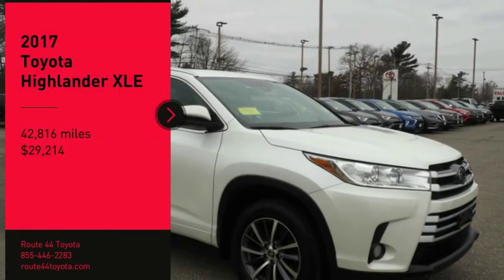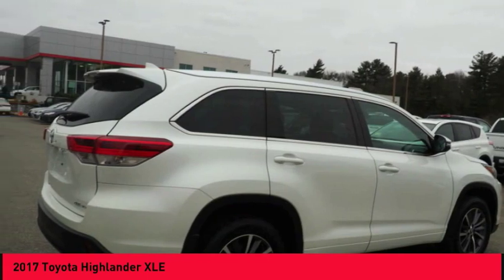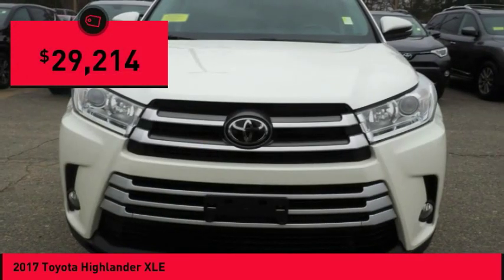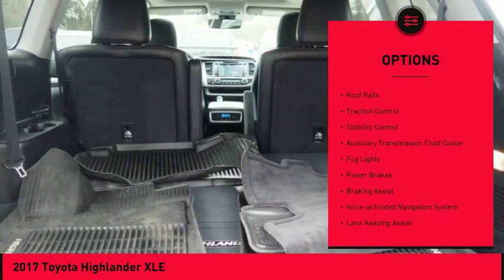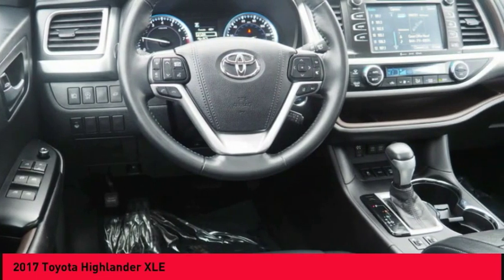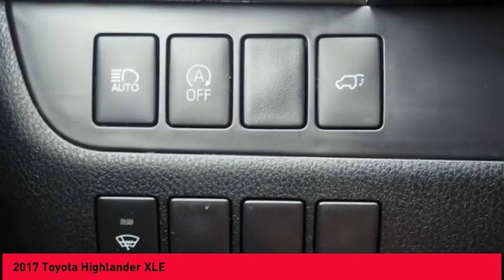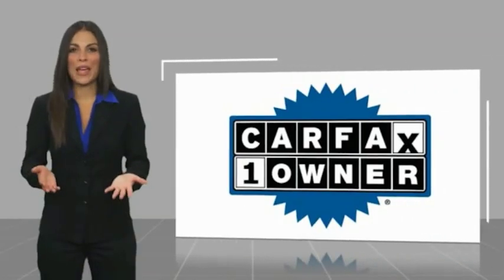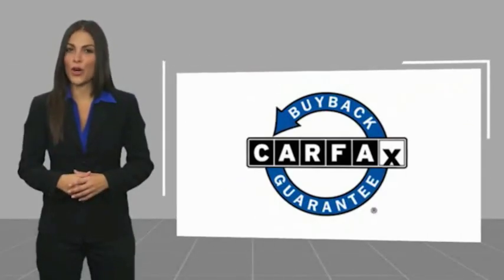2017 Toyota Highlander Raynham MA T18111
2017 Toyota Highlander XLE

1154 New State Highway Rte 44

2017 Toyota Highlander XLE Blizzard Pearl USB Port, MP3- USB / I-Pod Ready, Hands Free Calling, Back Up Camera, Bluetooth for Phone and Audio Streaming, Moonroof/sunroof, Navigation/GPS.CARFAX One-Owner. 20/26 City/Highway MPGROUTE 44 TOYOTA CERTIFIED. Clean CARFAX. Awards:  * 2017 KBB.com 12 Best Family Cars   * 2017 KBB.com Best Resale Value Awards   * 2017 KBB.com 10 Most Awarded Brands